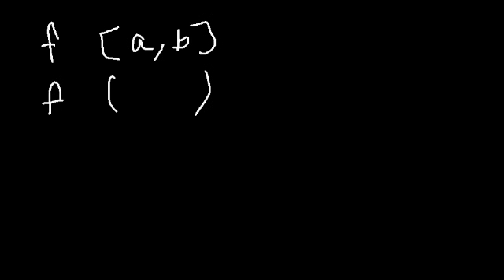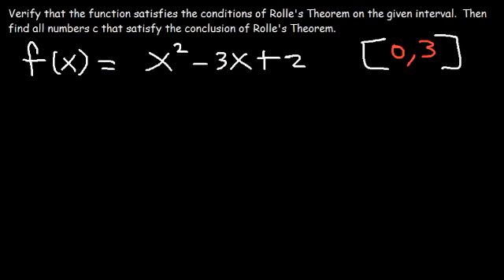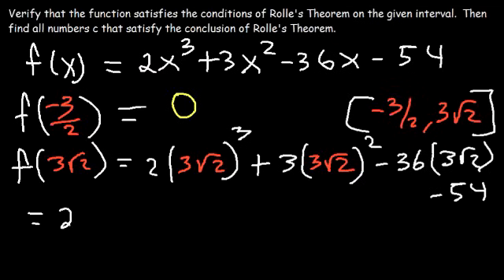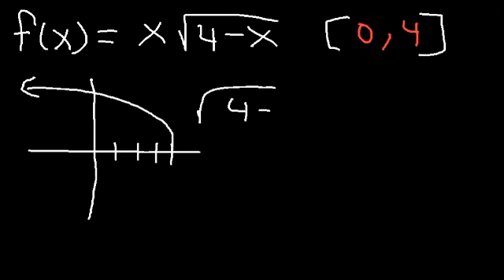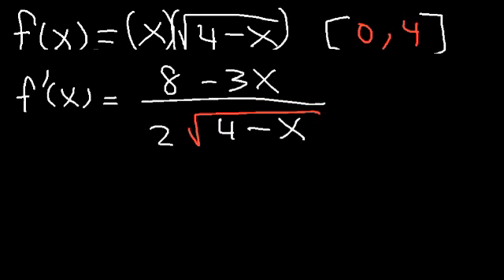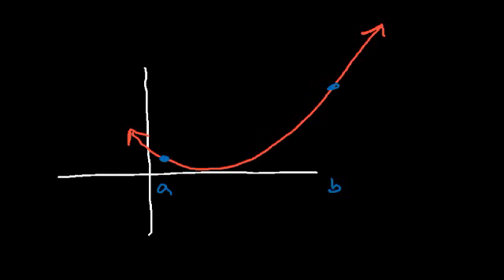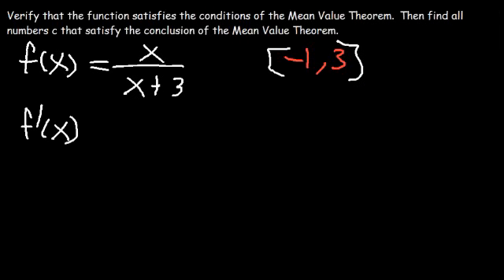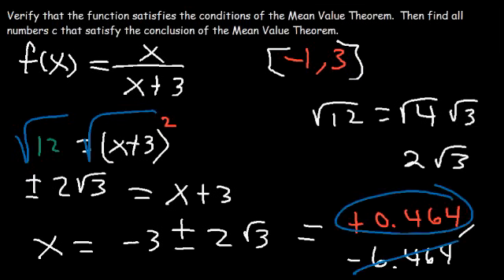Rolle's Theorem Explained and Mean Value Theorem For Derivatives - Examples - Calculus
This calculus video tutorial explains the concept behind Rolle's Theorem and the Mean Value Theorem for Derivatives.  This video contains plenty of examples and practice problems.